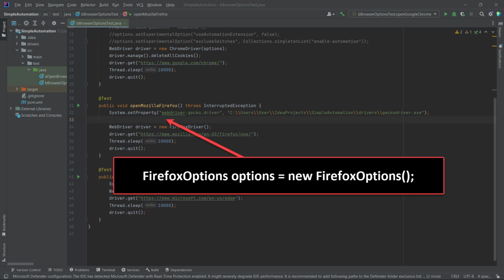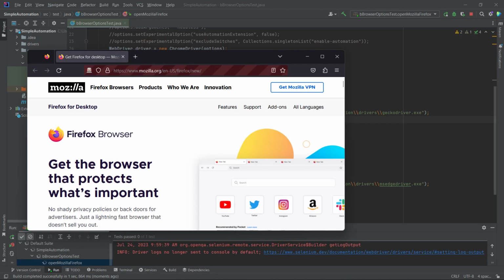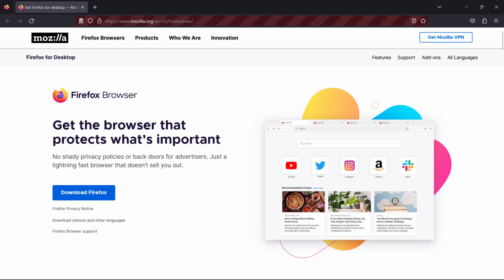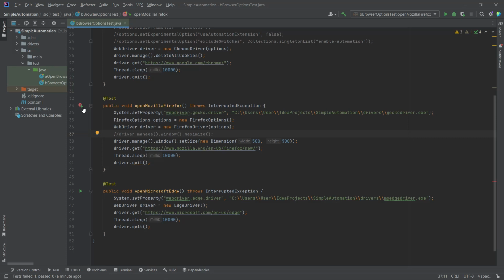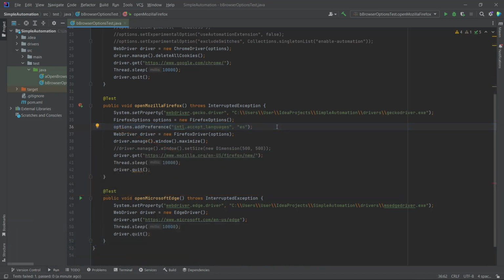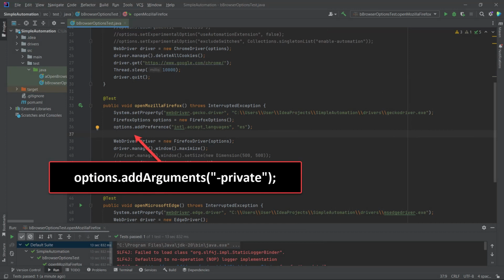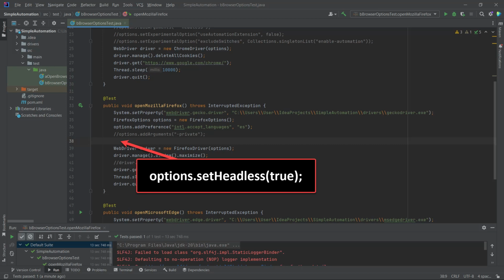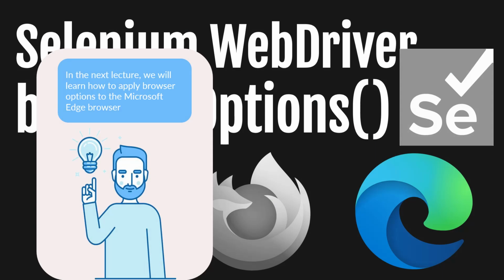Mozilla Firefox Browser Options - Simple Automation Tutorials with Selenium Java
public void openMozillaFirefox() throws InterruptedException {
        System.setProperty("webdriver.gecko.driver", "C:\\Users\\User\\IdeaProjects\\SimpleAutomation\\drivers\\geckodriver.exe");
        FirefoxOptions options = new FirefoxOptions();
        options.addPreference("intl.accept_languages", "es");
        //options.addArguments("-private");
        options.setHeadless(true);
        WebDriver driver = new FirefoxDriver(options);
        driver.manage().window().maximize();
        //driver.manage().window().setSize(new Dimension(500, 500));
        Thread.sleep(10000);
        driver.quit();